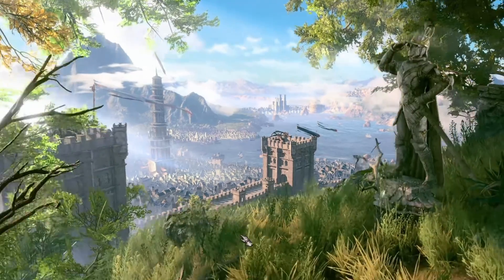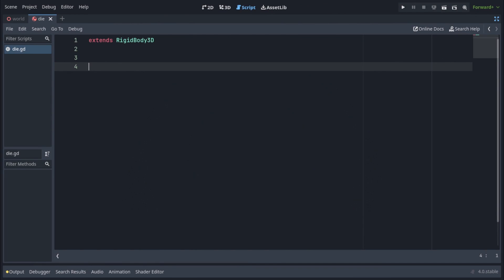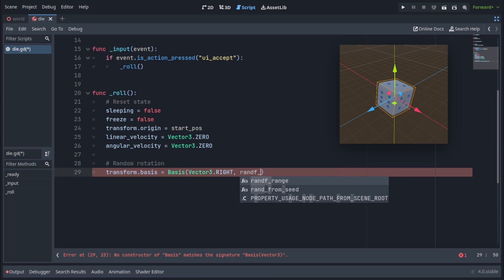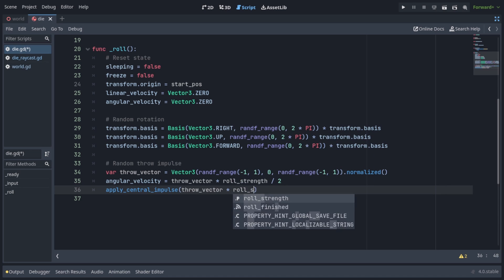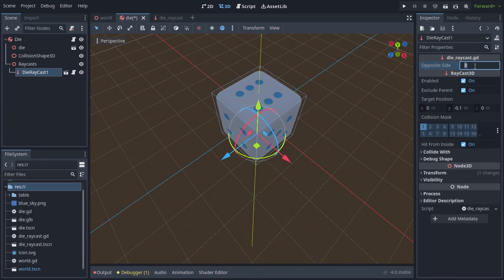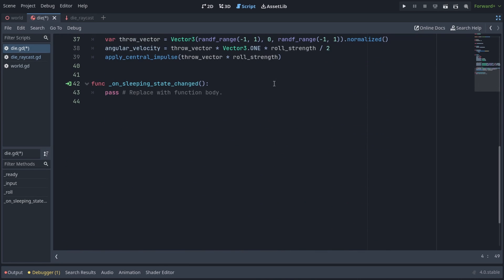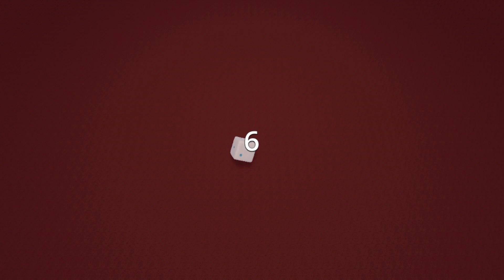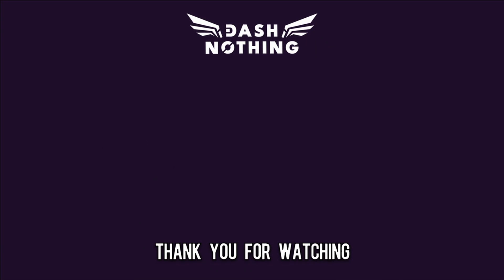Dice Rolling in Godot 4 | Let's Godot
Let's create a rolling die inspired by Baldur's Gate 3 skill checks, and games like Monopoly Plus and Clubhouse Games, using Godot's Rigidbody3D and Raycasts. This is perfect for any indie board games you're making in Godot 4, or to spice up a board game inspired RPG. After all, physical dice are always more interesting than pure RNG.

🎵 Less Gravity - BCKYRD - Lofi
🎵 Less Gravity - Shhhh! Golf Is On - Lofi
🎵 Less Gravity - I Fell in Love with Princess Peach - Lofi

Intro 00:00
Dice scene 00:23
Dice rolling 01:23
Raycasts setup 04:28
Table scene 07:41
Demo 08:26
Solving issues 08:54
Outro 09:44